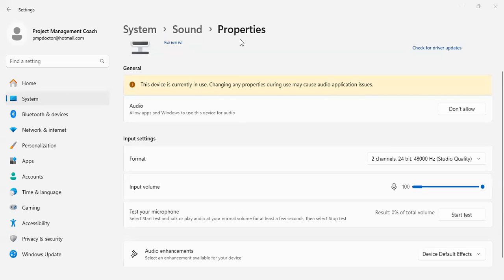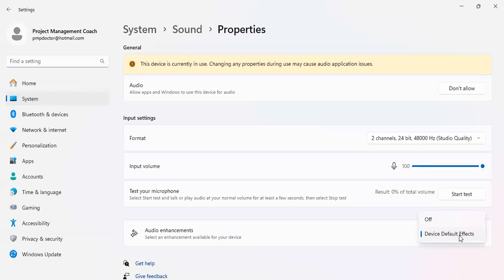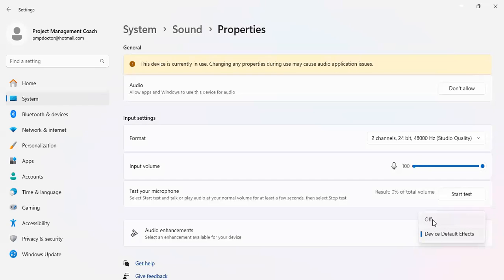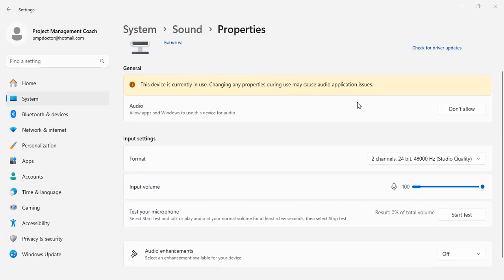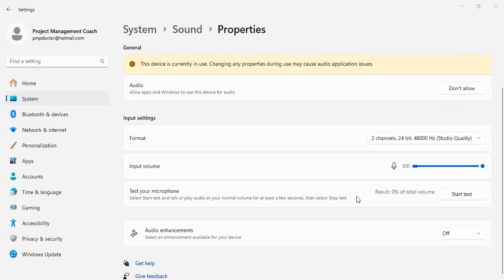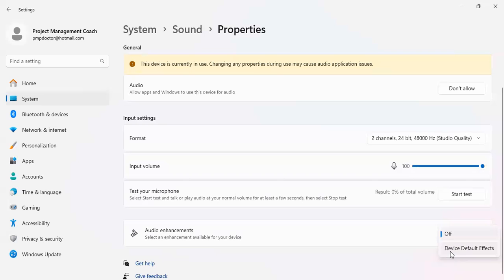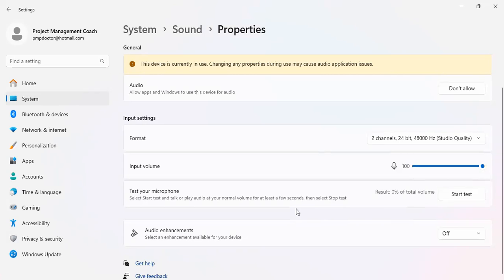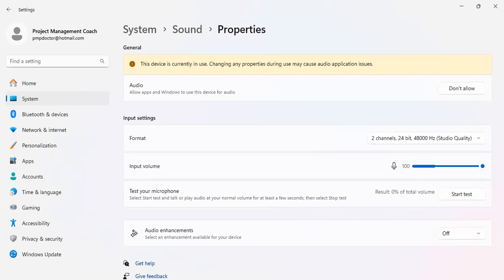If YOUR Mic Sounds Suppressed or Over Compressed, CHECK This Setting (Microsoft Windows 11)